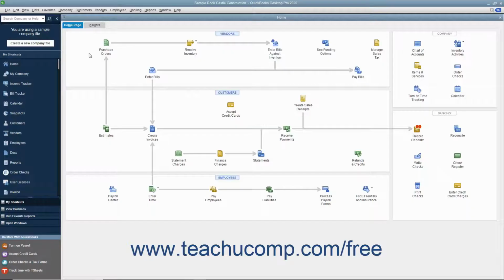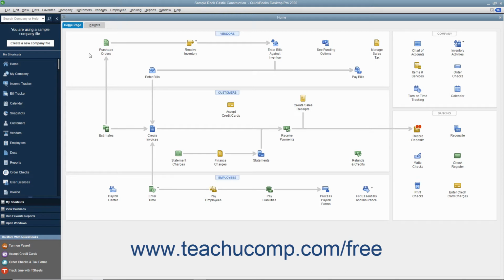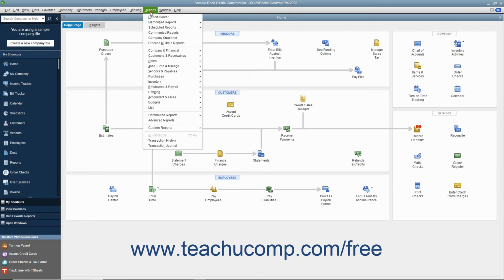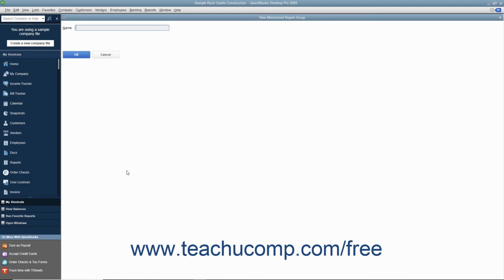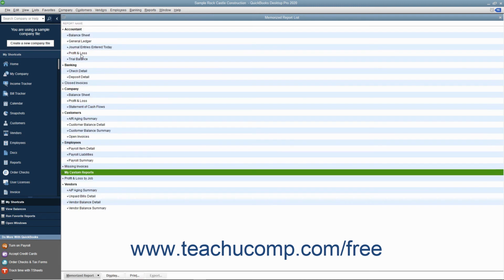QuickBooks Desktop Pro 2020 Tutorial Memorized Report Groups Intuit Training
FREE Course! Learn about Memorized Report Groups in QuickBooks Desktop Pro 2020 A clip from Mastering QuickBooks Made Easy. - the most comprehensive QuickBooks tutorial available. Visit us today!